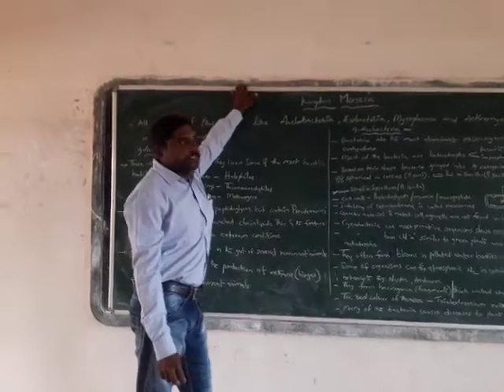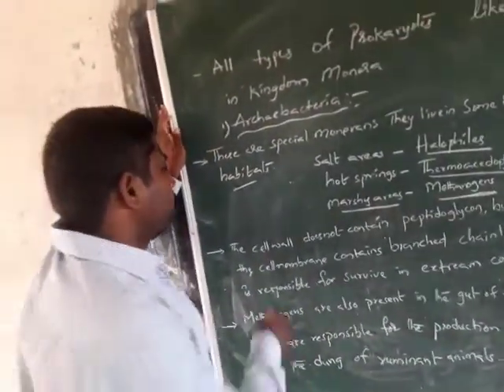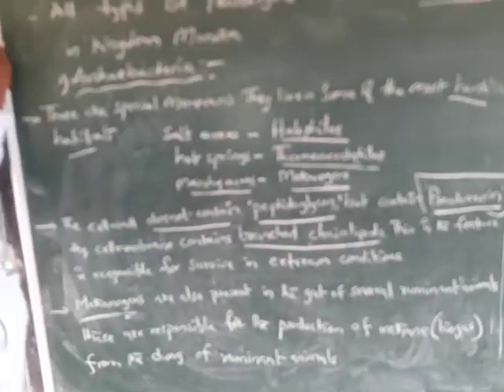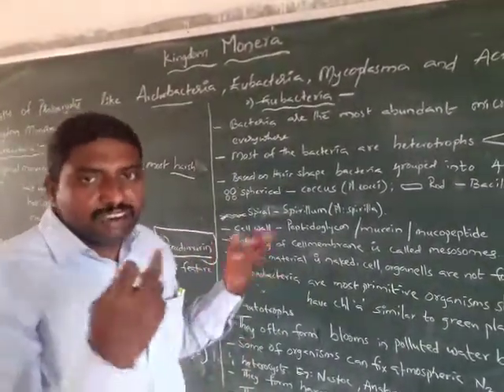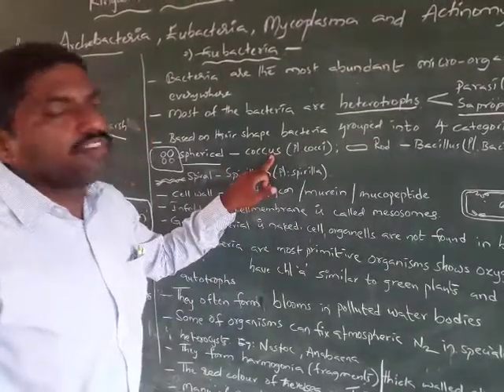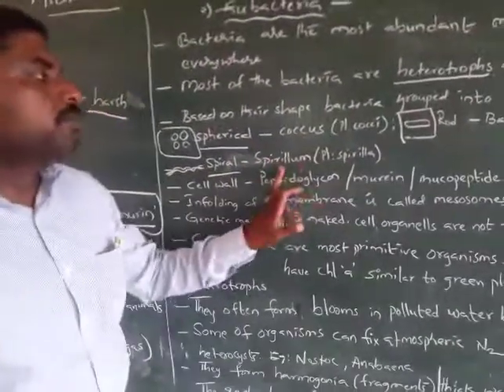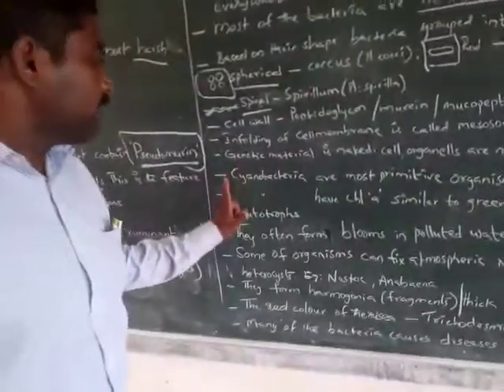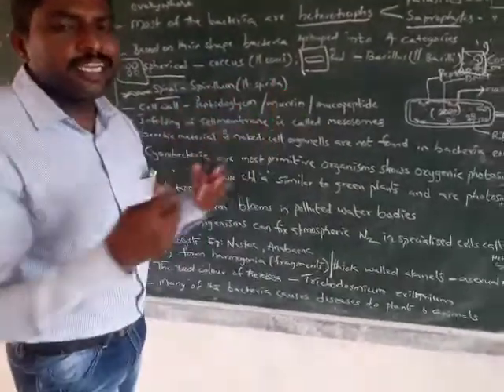Kingdom Monera- Archaebacteria and Eubacteria